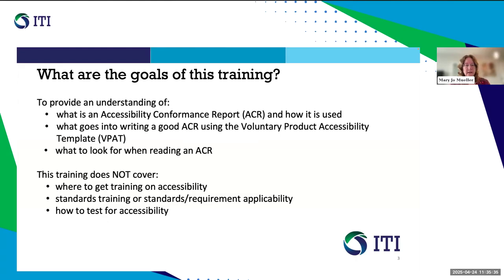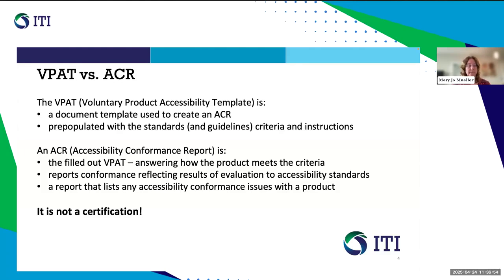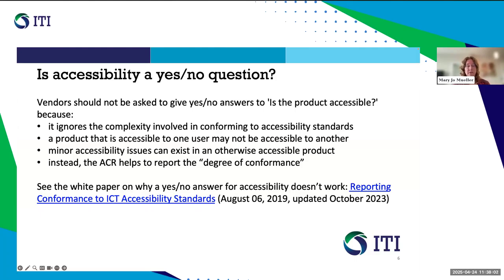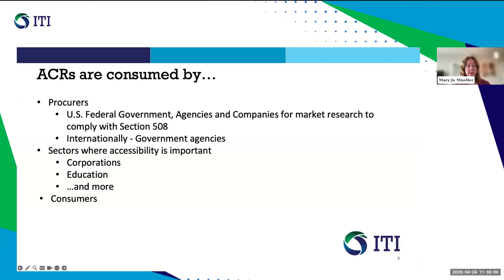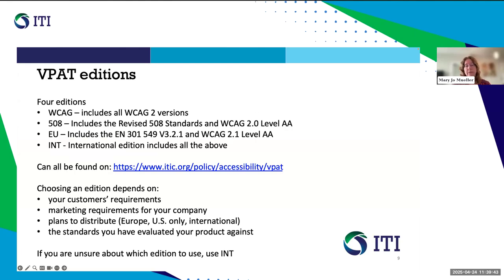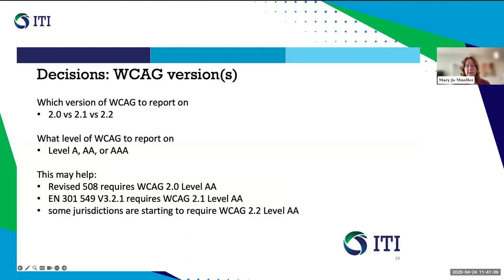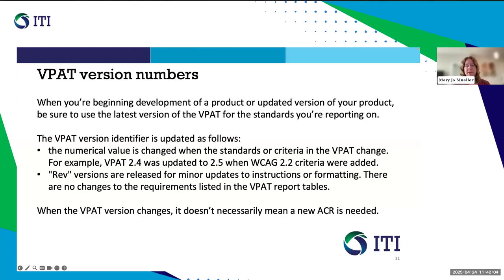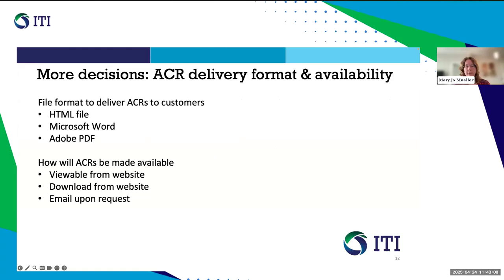2025 VPAT Training | Module 1: Introduction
The Accessibility Conformance Report (ACR) based on the ITI Voluntary Product Accessibility Template® (VPAT®) is the leading global reporting format for assisting buyers and sellers in identifying information and communications technology (ICT) products and services with accessibility features. Whether you need to create an ACR using the VPAT® or you need to evaluate a VPAT® report, we think you will find the training helpful.